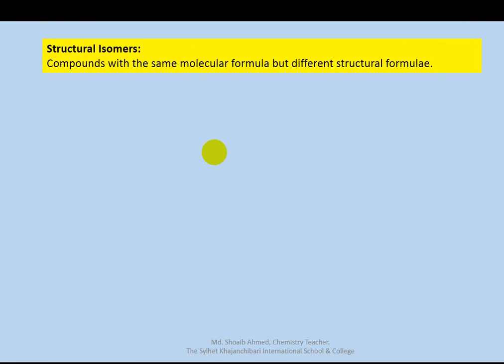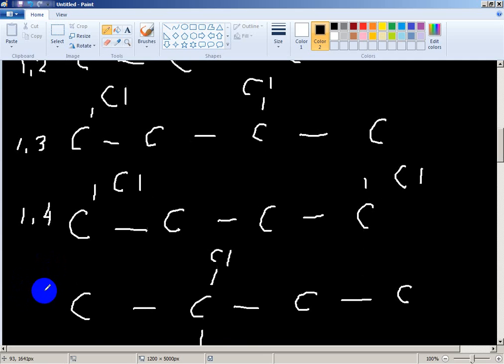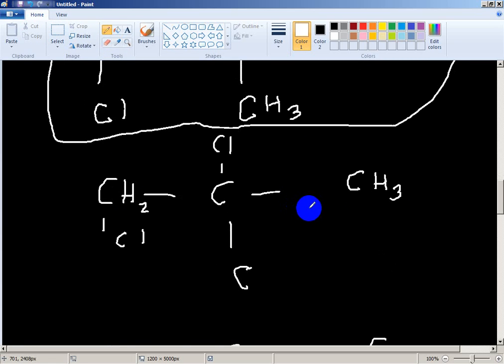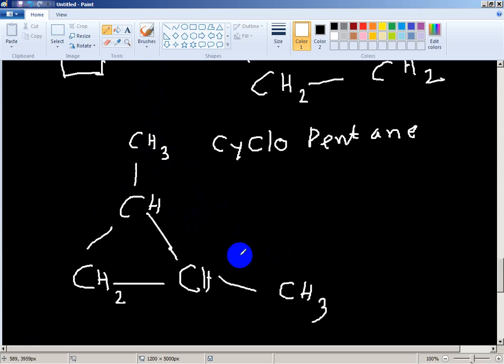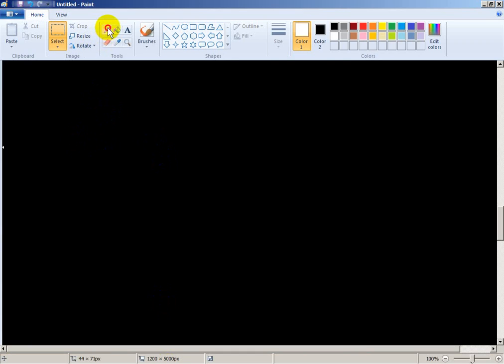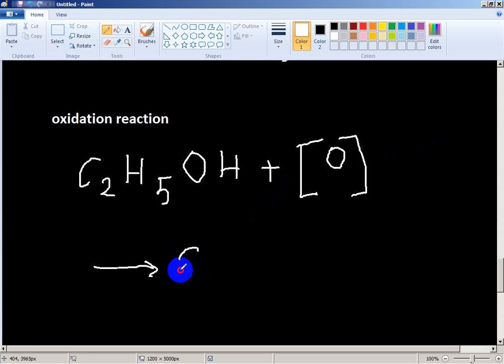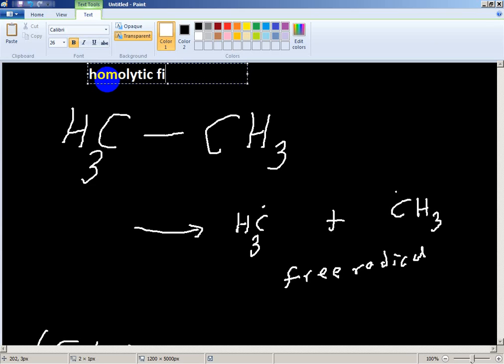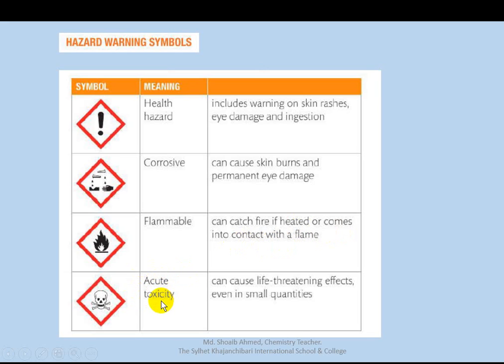Organic chemistry class 2 for AS